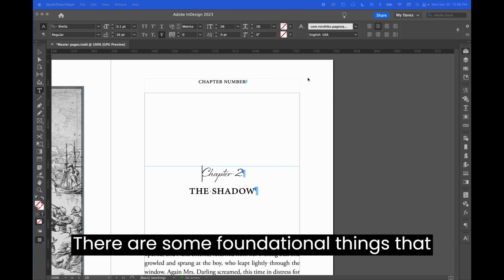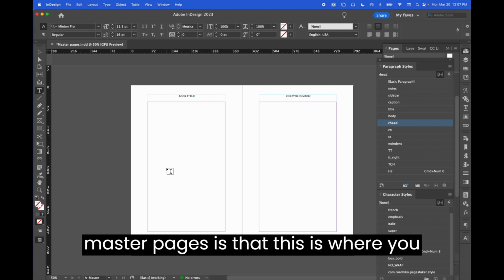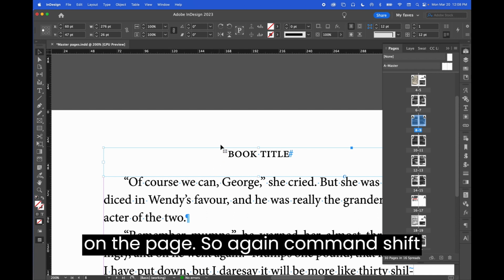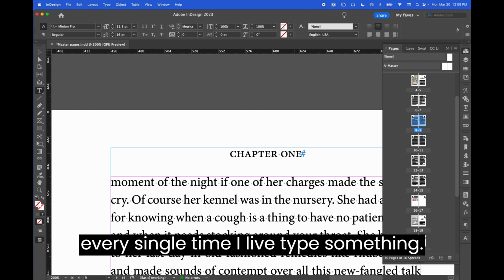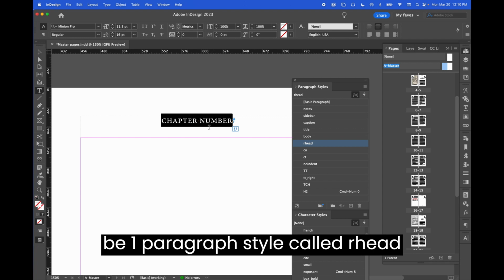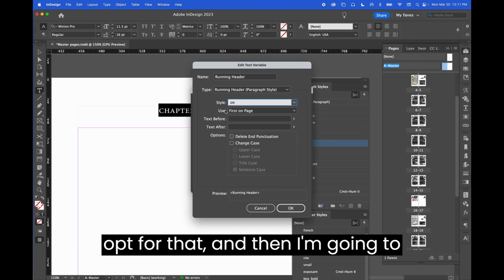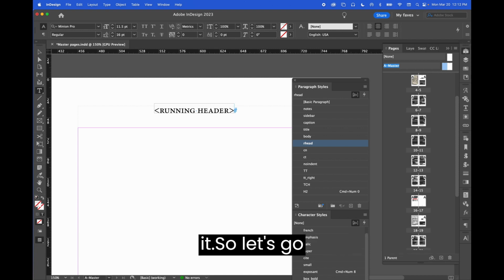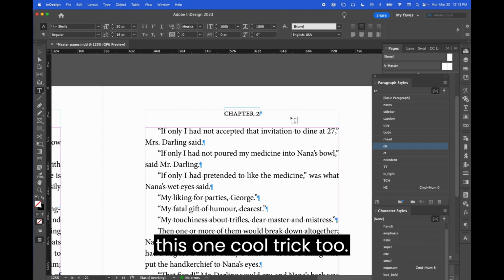1.1 Parent Pages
There are some foundational set up things that you can do in InDesign that will set up your content for success.

Parent pages (the feature that used to be called master pages) are the place that a typesetter would set up the text fame, running heads, folios, etc. There is often a little more space in the gutter of a print book for thick spine reasons, and along the bottom margin for thumb reasons. The designer may set up columns or layout grids using guides in the parent pages. The main thing for ebook developers to know about parent pages is that this is where you keep things that need to appear in print but function differently for digital, so we want to keep them out of the way. The running heads and folios are generated by the reading system.